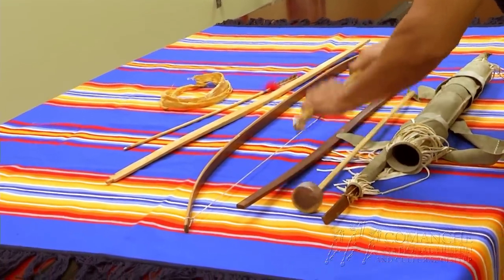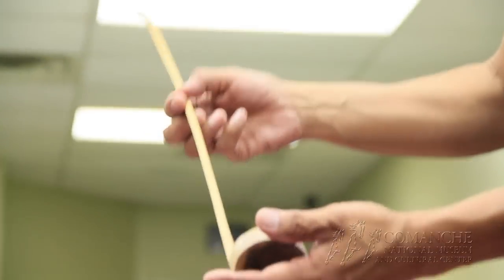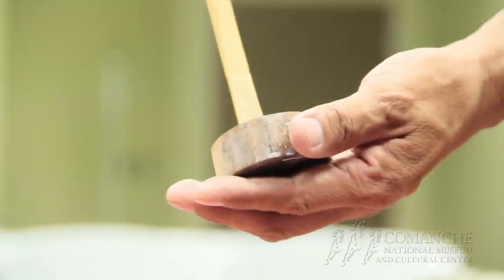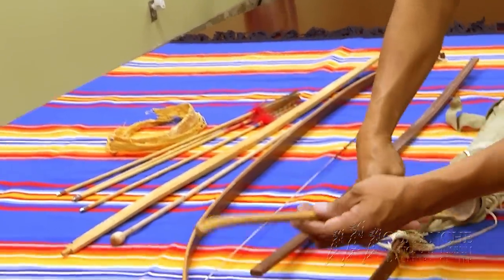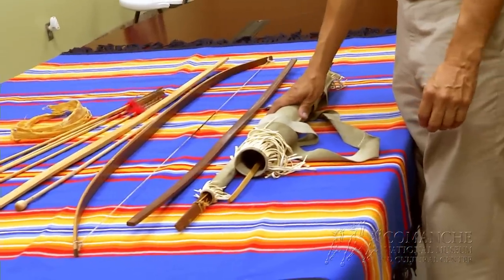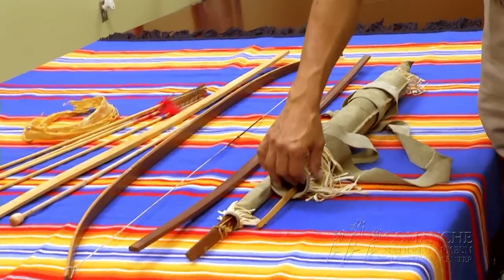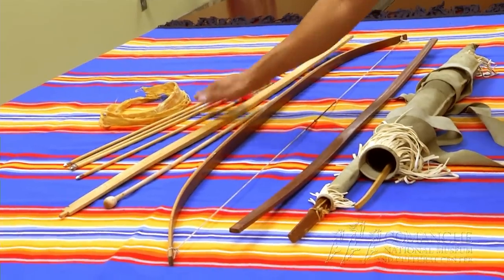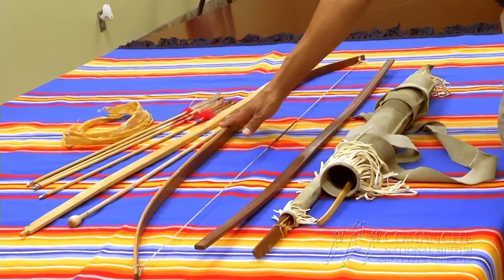Comanche Archery 101: The Quiver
The bow and arrow were used with great skill by Comanche warriors. It was a necessary part of Comanche life, essential to the tribe's horse culture.  Throughout the month of October we're taking a look at this important form of weaponry with our four-part video series, Comanche Archery 101. This week, we examine the Comanche quiver which allowed arrows to be easily accessed and safe guarded for the hunter.  It was made from material such as horse hide, mountain lion, otter, bobcat and buckskin.